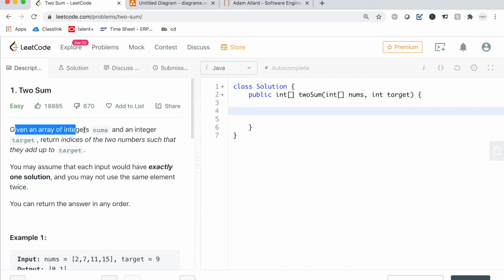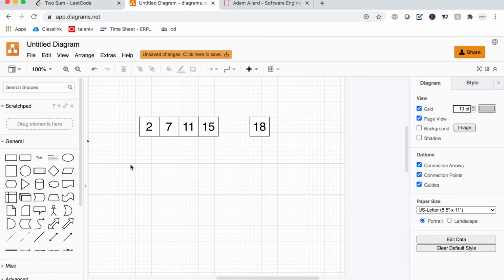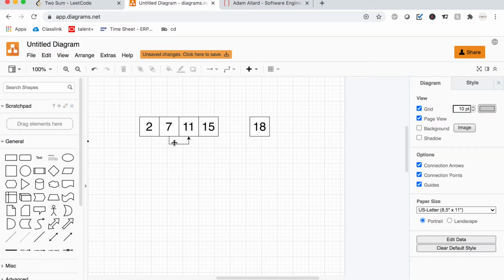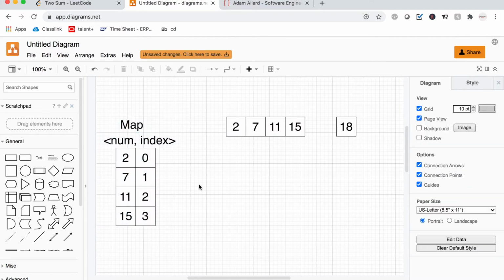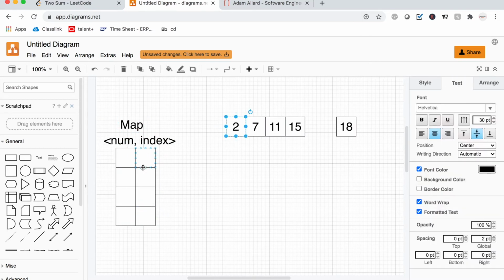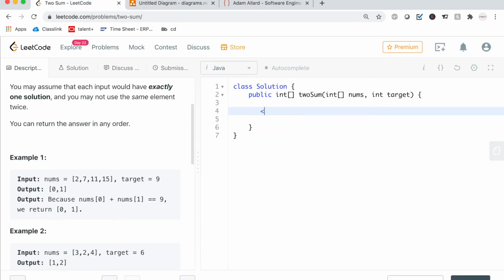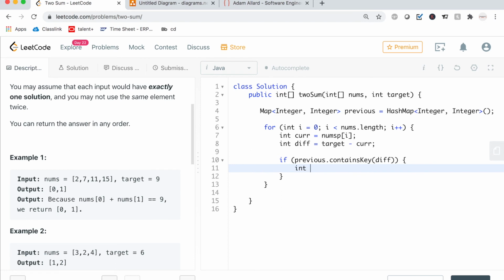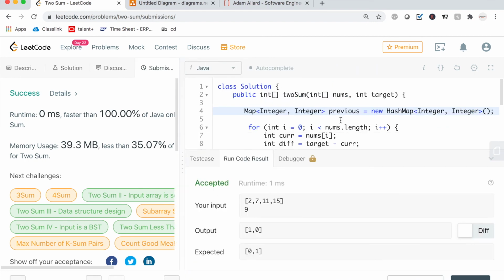Two Sum LeetCode Easy Programming Challenge Optimal Solution in Java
This programming challenge is commonly asked by all the big tech companies such as Google, Facebook, Amazon, Microsoft, LinkedIn, Apple, etc.

If you want to REALLY be prepared for you coding interview, then you NEED to purchase the Cracking the Coding Interview book